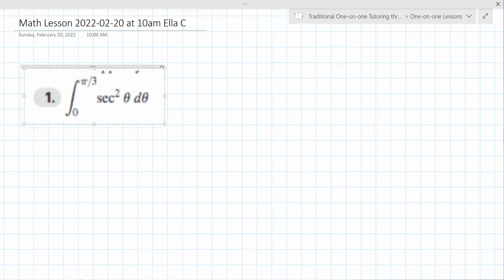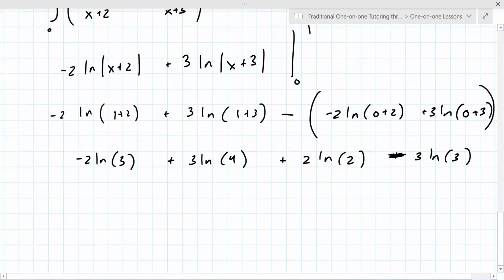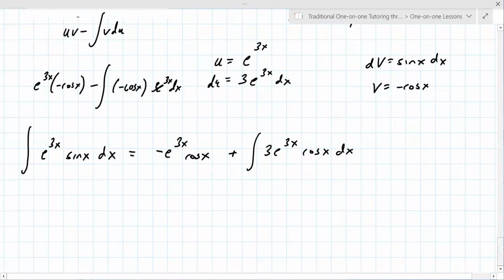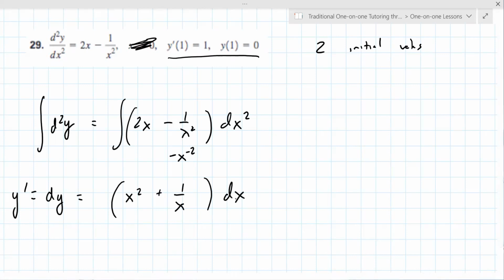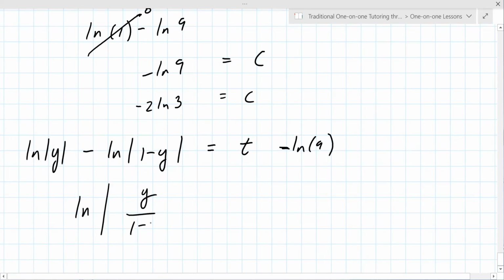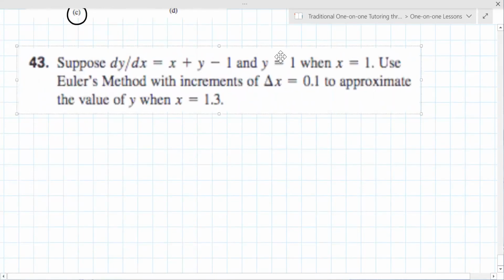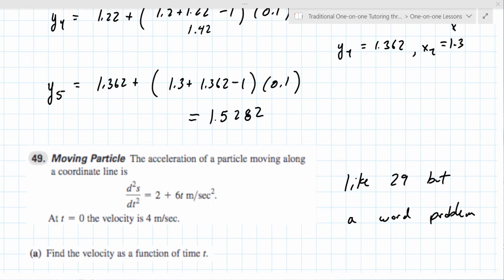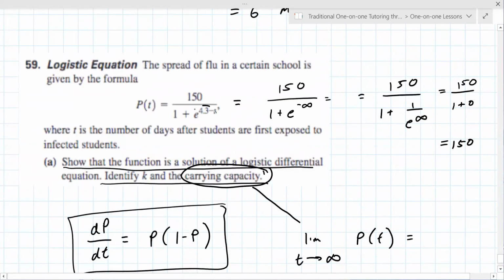High School Calculus AB Lesson [2022-02-20 at 10am MST Ella C]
This lesson focused on focused on integration using rules, u-substitution, by parts, solving initial value problems, slope fields, and application problems.